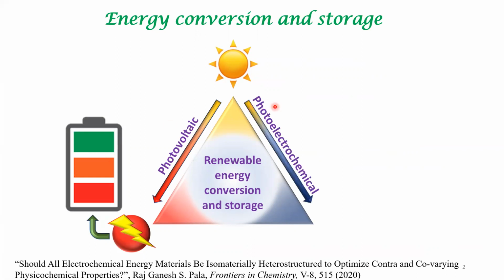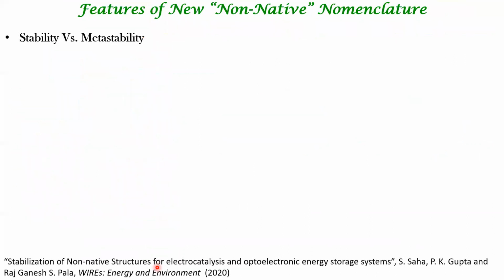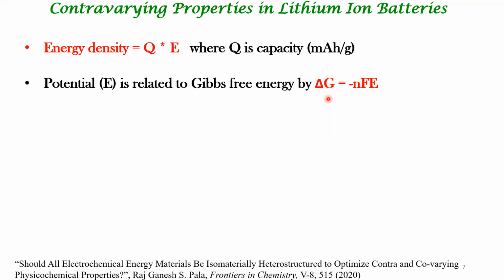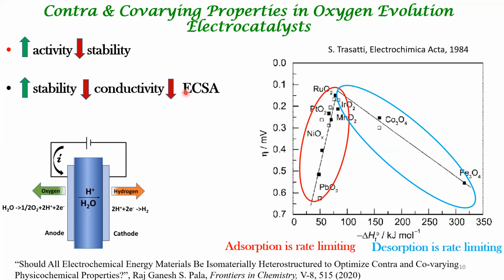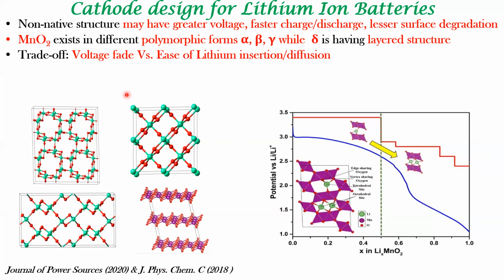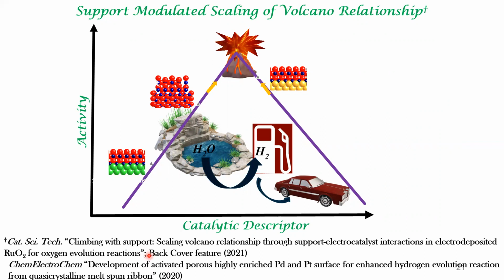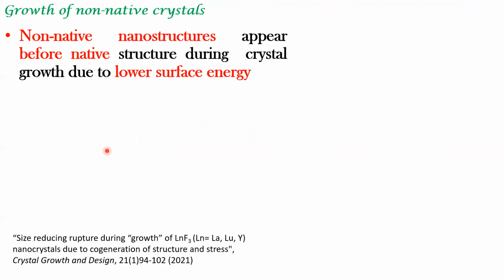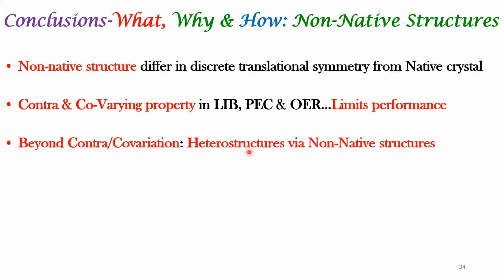Non-Native Structures: What, Why & How?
We first define non-native structures and then elaborate on why they are important in Lithium-Ion-Batteries, Photoelectrochemical systems and Electrocatalysis. Finally, we mention some of the approaches we have employed on how to synthesize and assemble non-native structures/interfaces and briefly go over a counter-intuitive experimental result wherein we observe size-reduction during crystal growth!